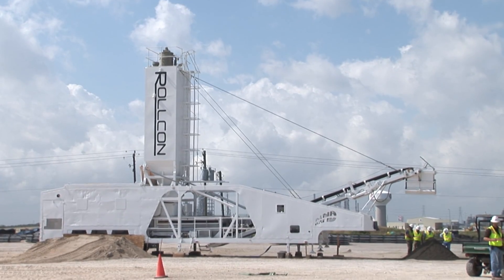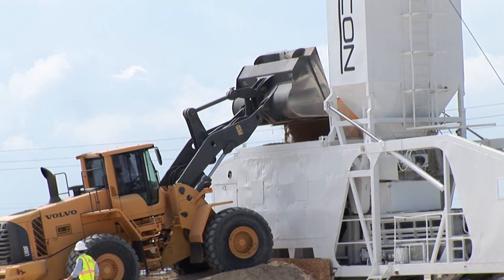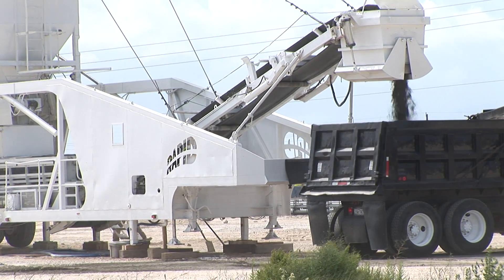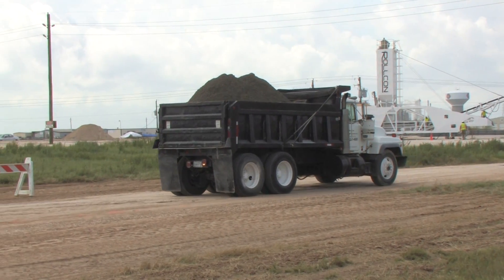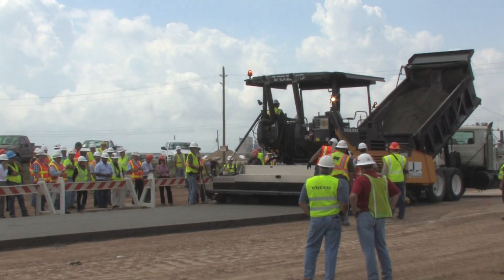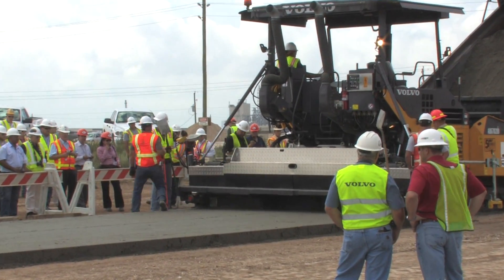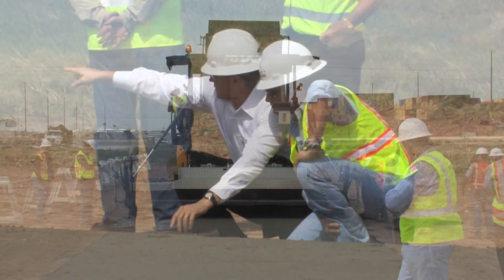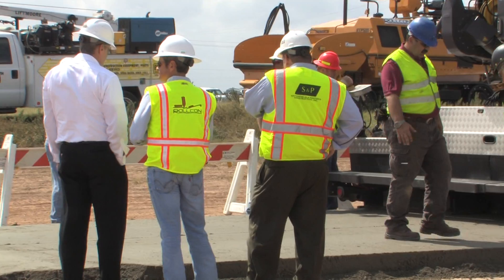RollCon: Roller Compacted Concrete Demonstration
Chris Gwen and CJ Cain of Rollcon give us a quick overview of their demonstration of roller compacted concrete.